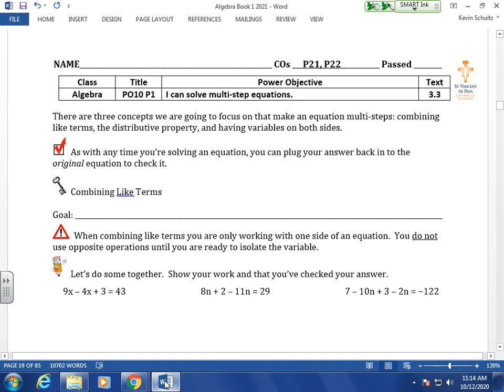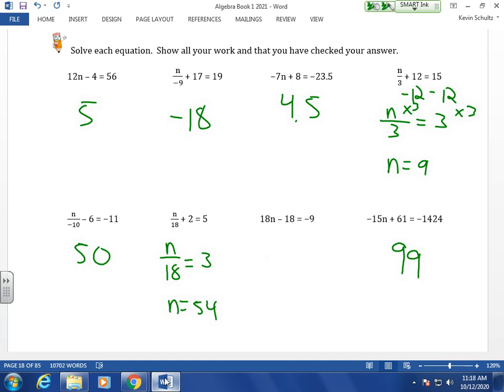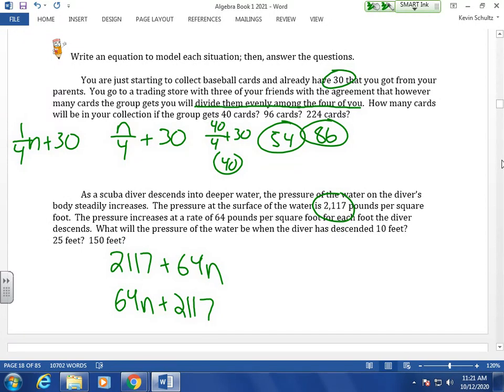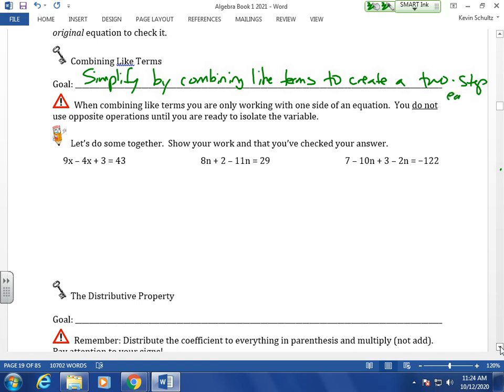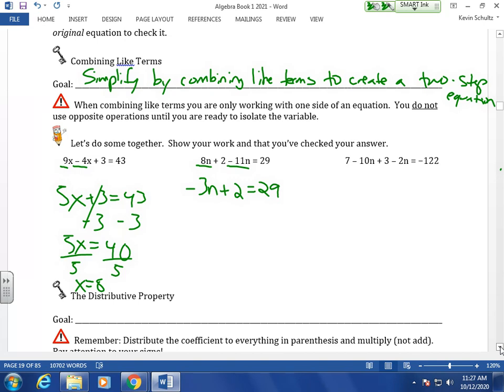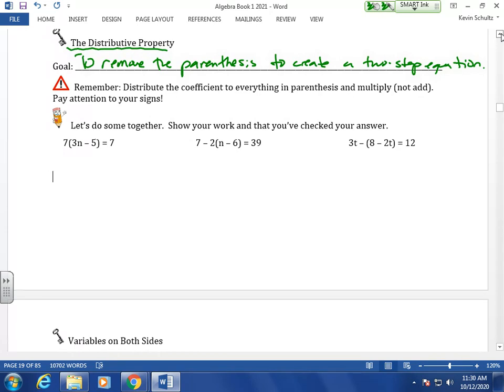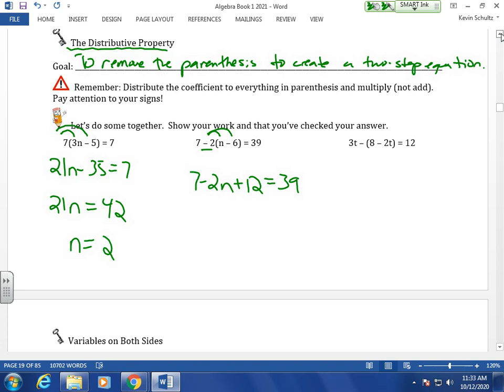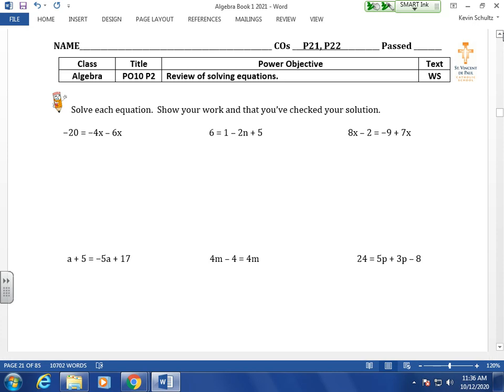8RK Algebra PO10P1 10/12/20...Multi Step Equations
Homework: Watch the end of the video for the homework questions.